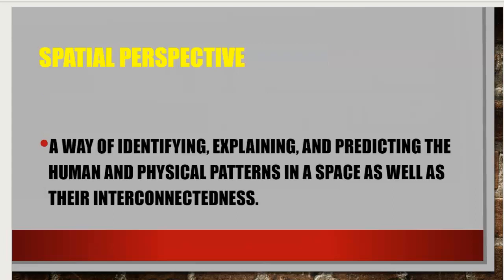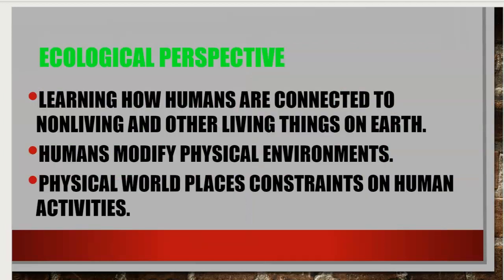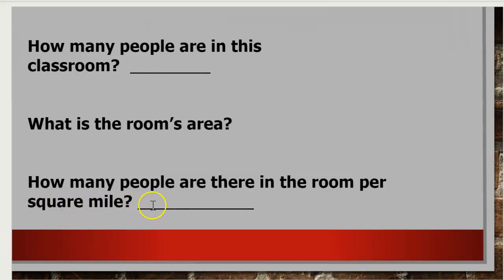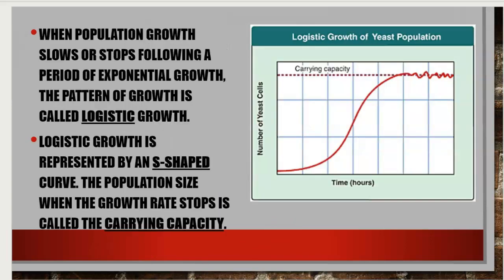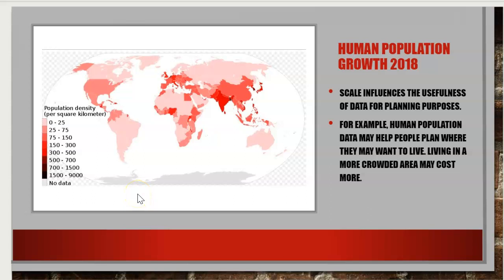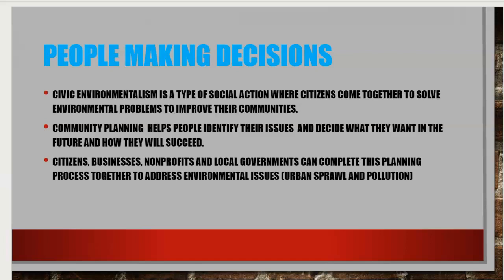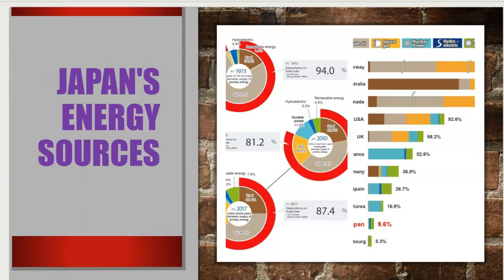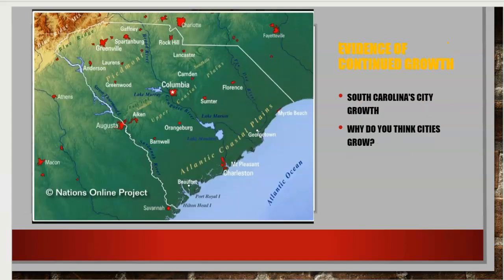What is Geographic Perspective?